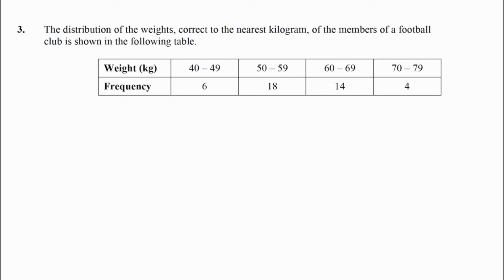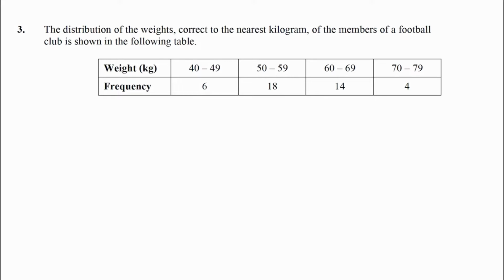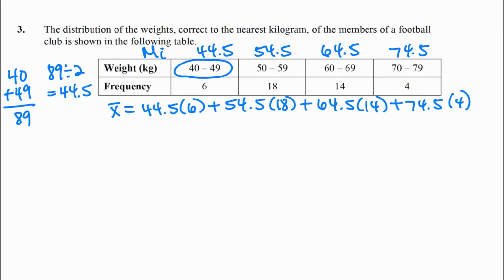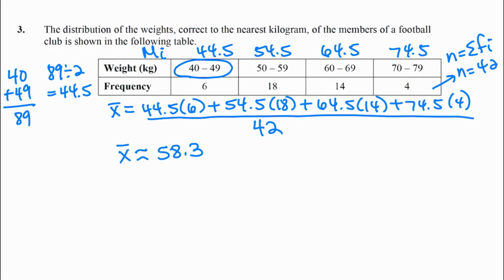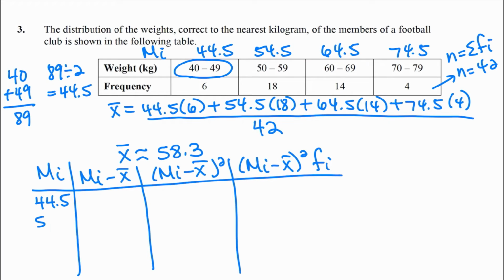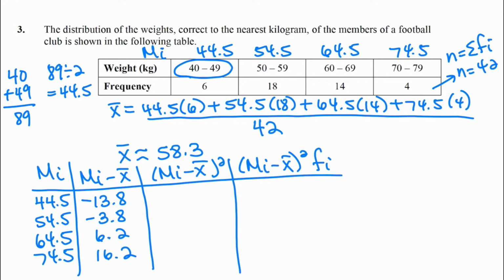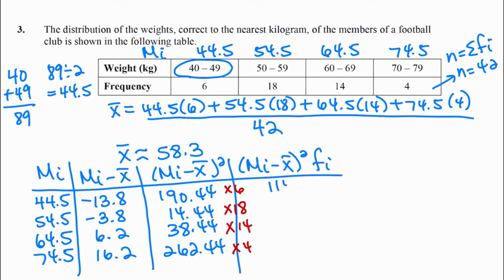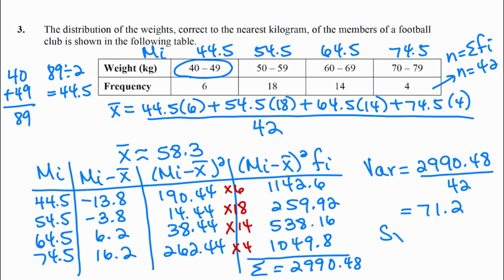Variance and Standard Deviation Calculations of Grouped Data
This is part 3 of a 3 part video series on how to calculate the mean, variance and standard deviation of data. In this example, you'll learn how to find the variance and standard deviation of grouped data with frequencies using the midpoints (mid-interval values).

Here's the link to my GDC Tutorial video where you will learn how to use the TI-84 Plus graphing calculator to help with the calculations: